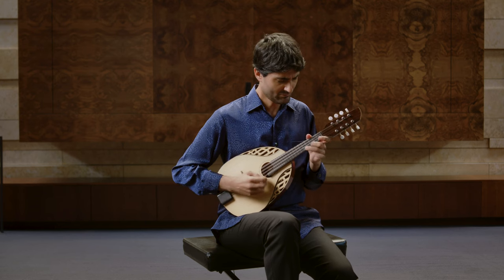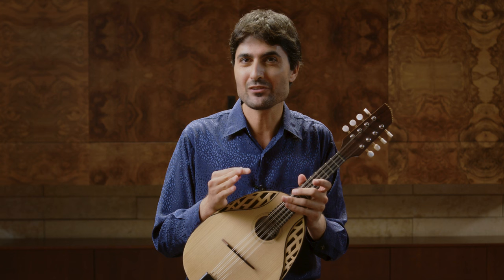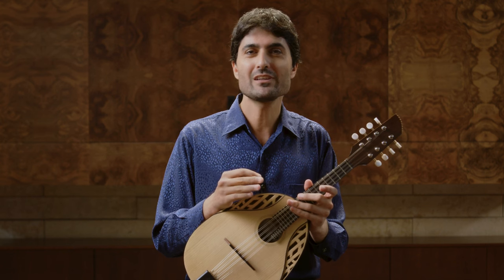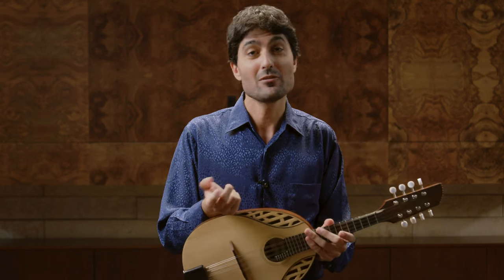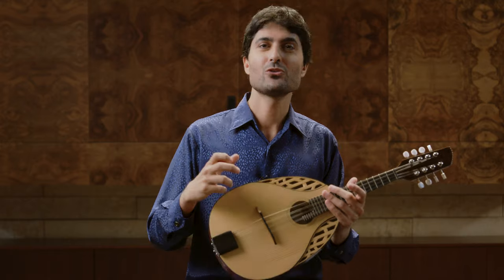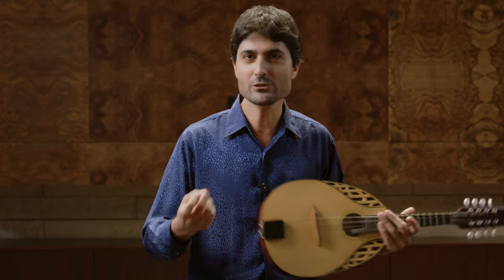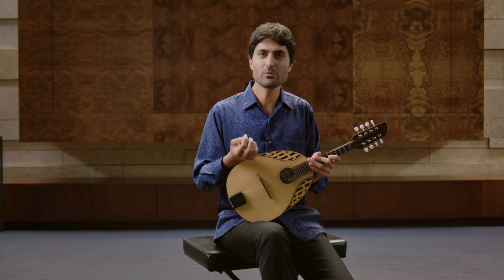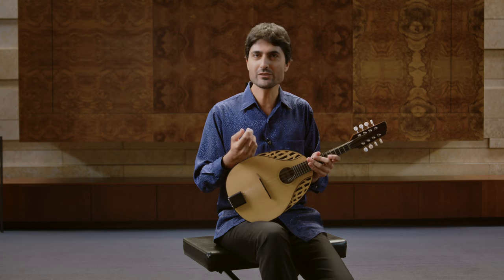Alon Sariel demonstrates arranging Bach for mandolin | EMV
Bach interpreter and plucked strings expert Alon Sariel shares his process in arranging Bach for mandolin. Featuring Ariel's arrangement of J.S. Bach's Toccata and Fugue in D Minor, BWV 565.

“Bach’s Toccata and Fugue on the mandolin? It’s surprising how well this translates in the capable hands of Alon Sariel…In place of scale and bombast there’s nuance and precision – and a cleanness…”  — BBC Music Magazine

Presented by Early Music Vancouver
Filmed July 31, 2024 at Congregation Beth Israel | Vancouver, BC

Filmed by Collide Entertainment
Adam PW Smith, Director
Joanna Dundas, Producer
Adam PW Smith, Camera Operator
Joanna Dundas & Mike Southworth, Editors

Don Harder, Audio Recording

EMV's Digital Programming is free to view. Donations are greatly appreciated

0:00 Intro
0:27 Adapting Bach from church organ to mandolin
1:13 Creating the illusion of polyphony
2:33 What to omit, what to keep!
3:44 lyrical, personal character with the mandolin